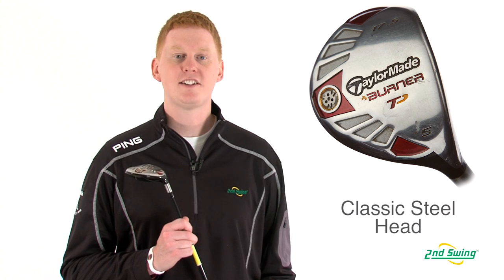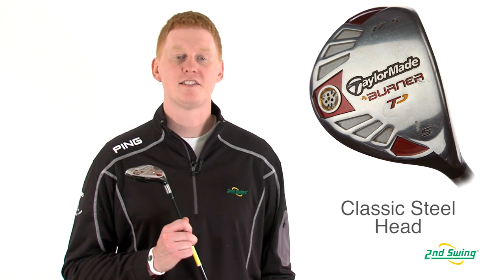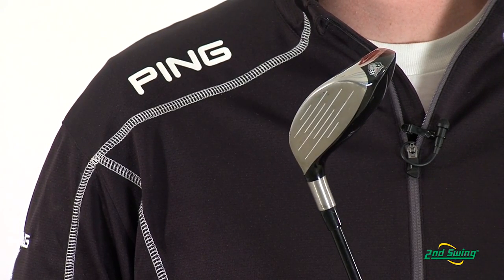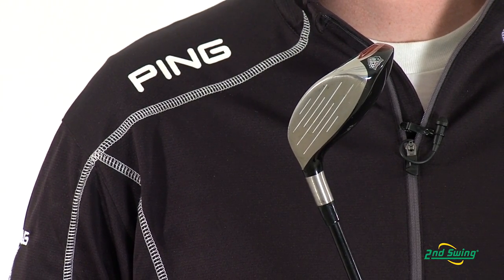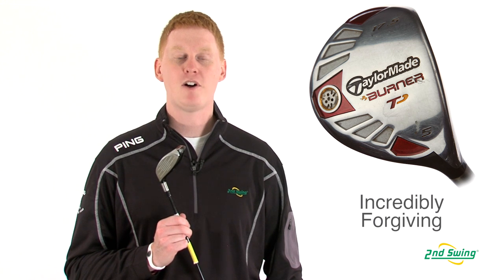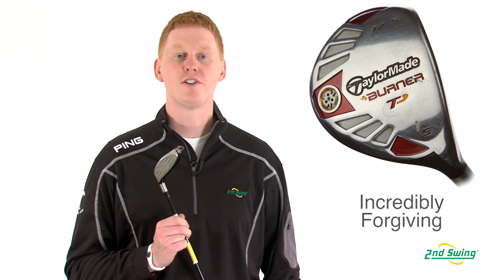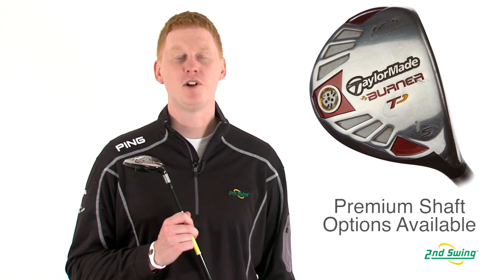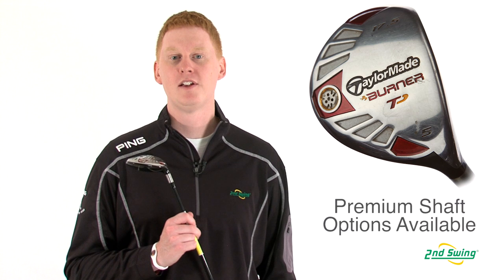TaylorMade Burner TP Fairway Review - 2nd Swing Golf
2nd Swing product specialist Jay Sjovall reviews the TaylorMade Burner TP fairway.